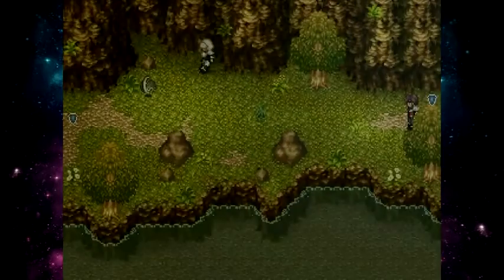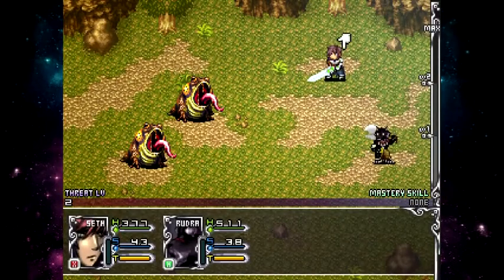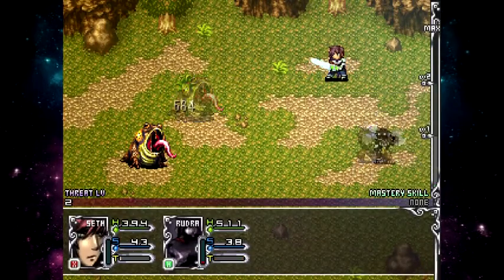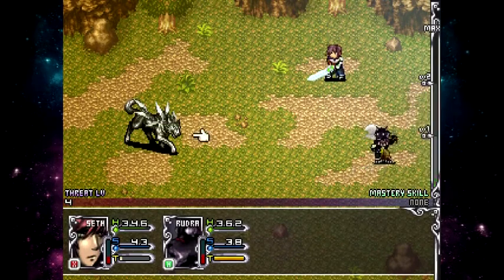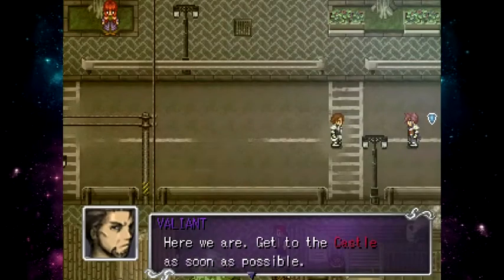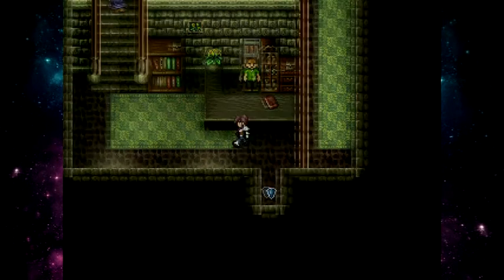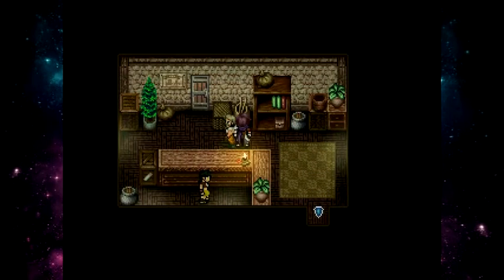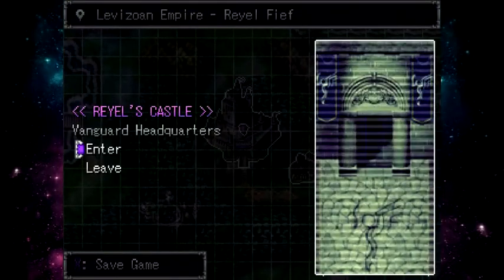Theia: The Crimson Eclipse - Ep.3 - Battle Mastery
We head back to Reyel, but not before discussing more about statistics, battle mechanics and trivia about the characters.

Theia: The Crimson Eclipse is a 100% FREE J-RPG videogame developed by a J-RPG Fan for J-RPG fans! It’s a compelling story about honor, friendship, betrayal and love; containing 40+ hours of gameplay, 19 playable and memorable characters and many sidequests and minigames.
“The lands of Ariathale are suffering because of a terrible energetic crisis. It seems that the Risan Health society has discovered a misterious red crystal that could end this emergency. Join Seth and his companions, travel the ruined world of Ariathale and discover the mystery behind the enigmatic red crystal.”